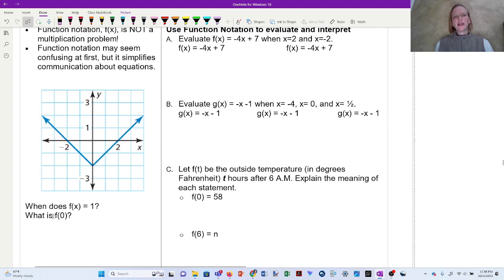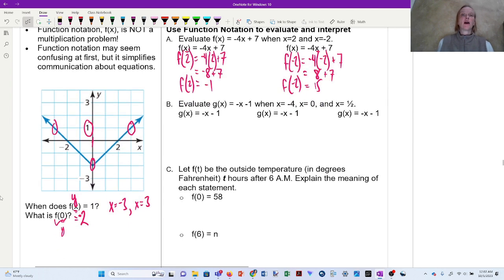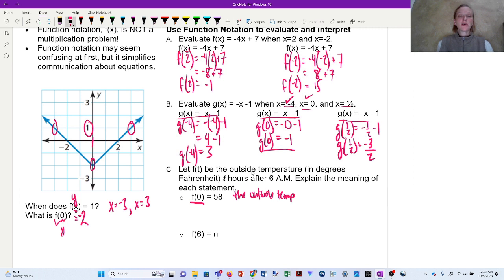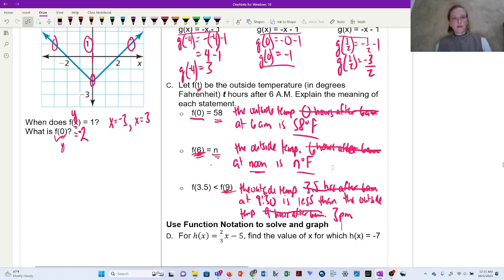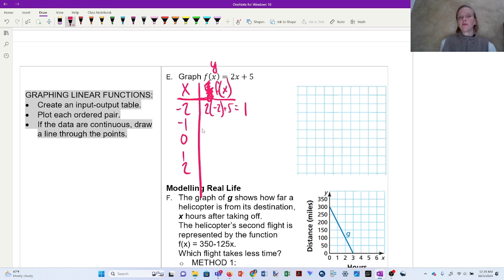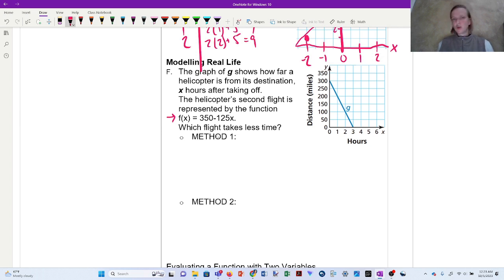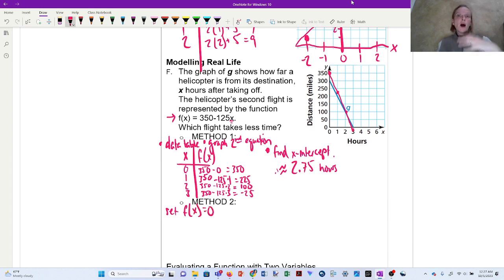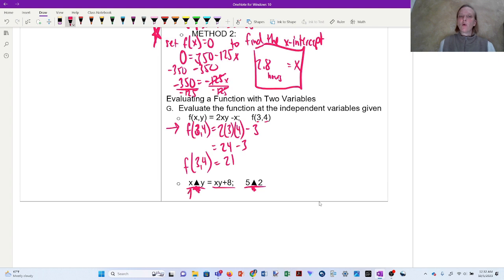3.4: Function Notation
Corresponds to notes for Big Ideas Math Algebra 1, topic 3.4: Function Notation